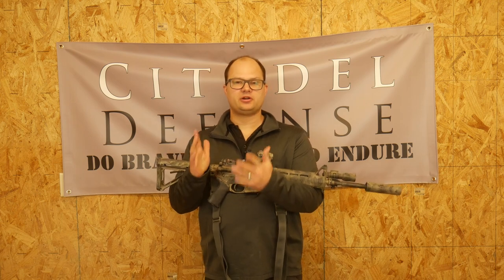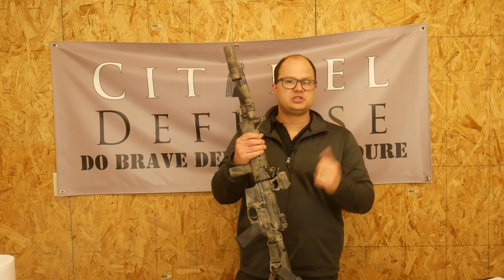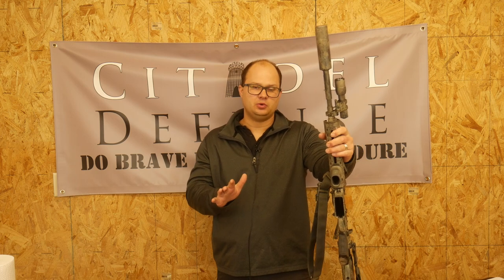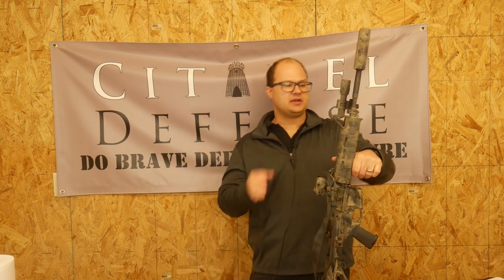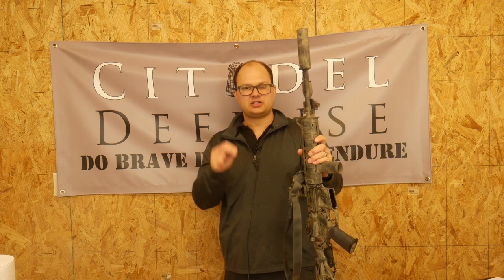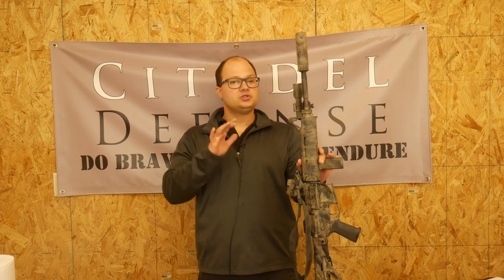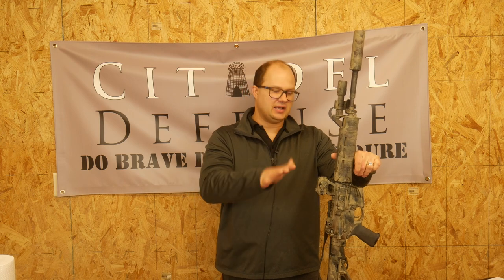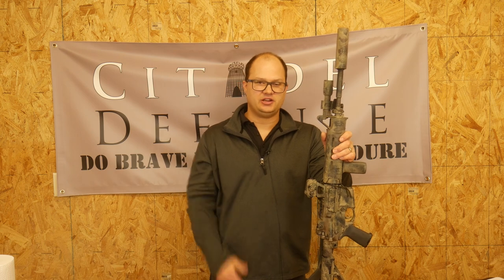American Minute Man Gear Part 18: Yes You Need A Suppressor